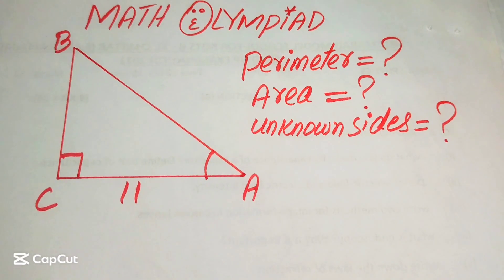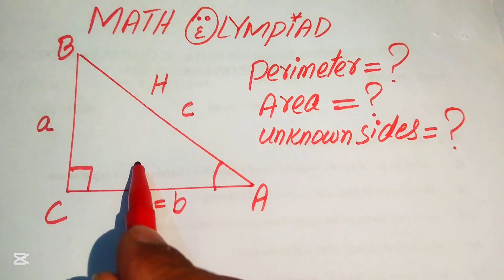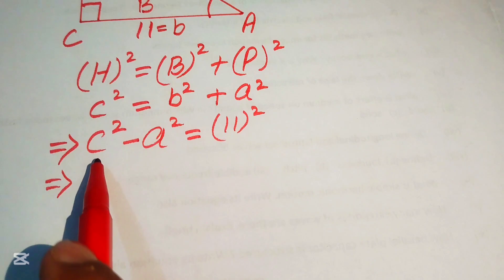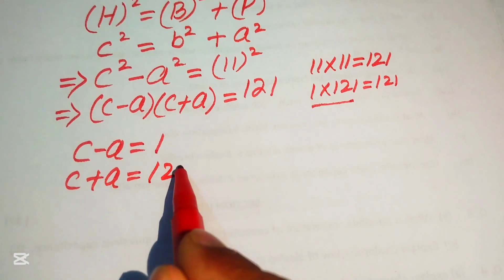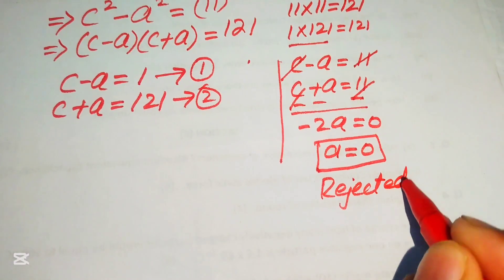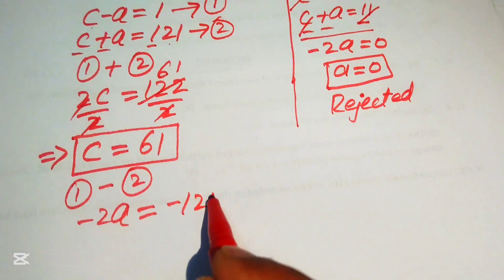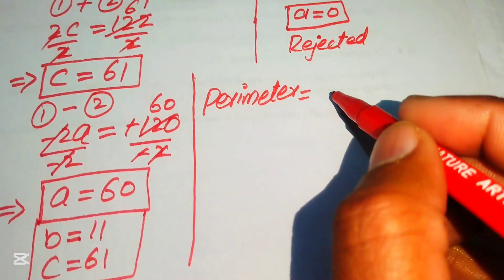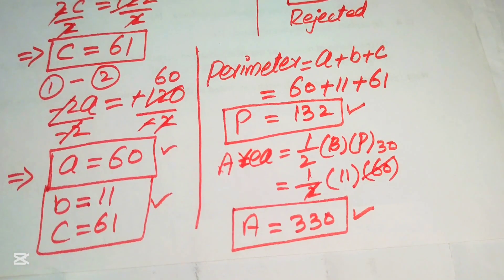A very tricky Cambridge University Admission Algebra Exam | Entrance Aptitude Test | Find C!!